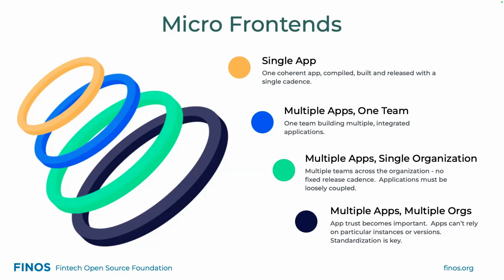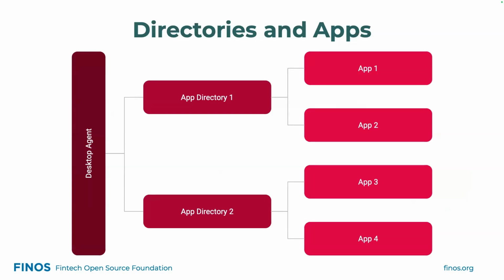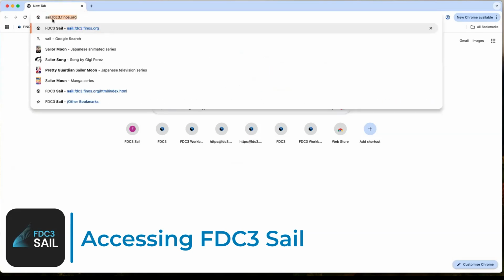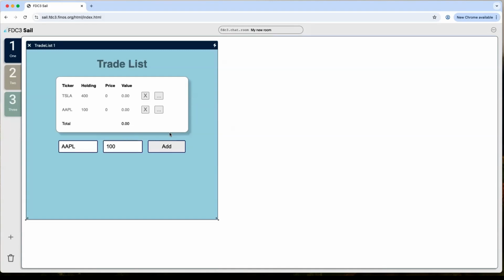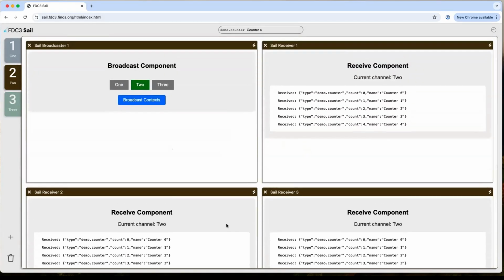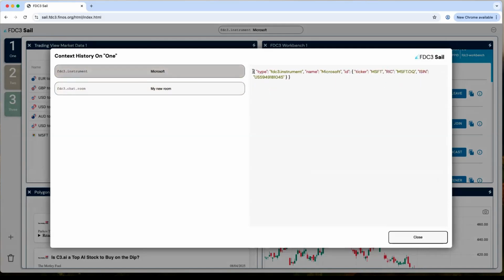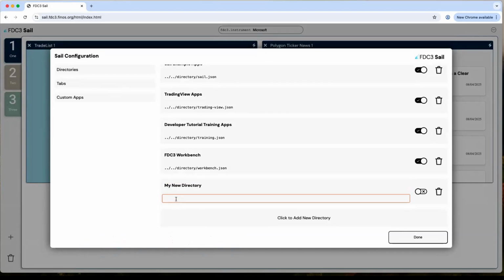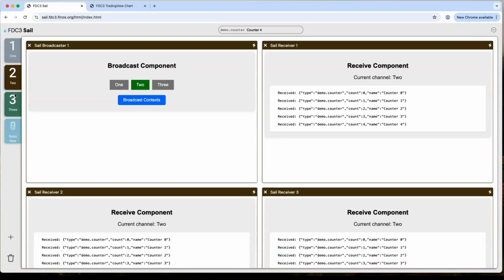FDC3 Made Easy: Full Sail Demo + New Web Features!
🚀 Curious about FDC3 and how it’s evolving for the web? Watch this detailed FDC3 Sail demo and introduction!

In this video, we walk through the fundamentals of FDC3 — what it is, why it matters, and how it enables seamless interoperability between financial applications. You'll get an overview of concepts like micro frontends, desktop agents, app directories, intents, broadcasting, and more.

We also showcase FDC3 Sail, the FINOS built training tool designed to help you learn how FDC3 works in a real-world environment, right in your browser. See how apps communicate using standard intents and contexts, and learn about the new FDC3 on the web initiative that brings FDC3 standards into modern browser-based workflows.

00:00 Intro / Agenda
00:15 Micro Frontends
02:01 What is a Desktop Agent?
03:18 Directories and Apps
04:30 FDC3 Origins
05:22 FDC3 in 2025
06:54 FDC3 Sail
07:13 Accessing FDC3 Sail
07:36 Demo Application
08:14 Raising Intents
09:59 Broadcasting
11:29 FDC3 Workbench & Broadcasting
12:36 Context History
13:54 FDC3 App Directory System
15:07 Adding App Directories & Custom Apps
16:35 FDC3 Sail    Tabs
17:33  Concluding the FDC3 Sail Tour
18:11 Upcoming Tutorial: Building Apps to Add to FDC3 Sail

About FDC3

FDC3 (Financial Desktop Connectivity and Collaboration Consortium) is an open standard for desktop application interoperability in financial services. By establishing a universal framework for desktop applications to communicate and share data, FDC3 allows users to integrate multiple tools and platforms in real time without the need for custom integrations. This standard accelerates workflow efficiency, reduces complexity, and fosters innovation, empowering firms to leverage their existing technology ecosystems to deliver faster, more cohesive financial insights and decision-making.  The 2.0 version of the standard introduced enhanced features for seamless integration and communication between different applications on financial desktops.

About FINOS